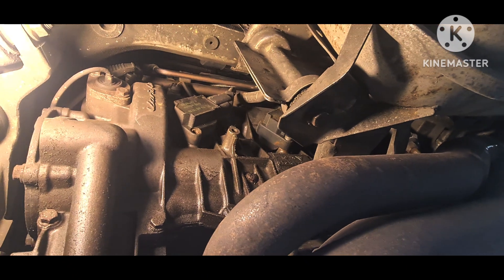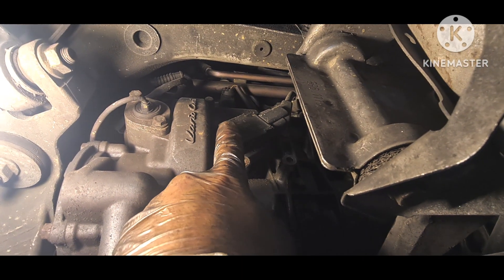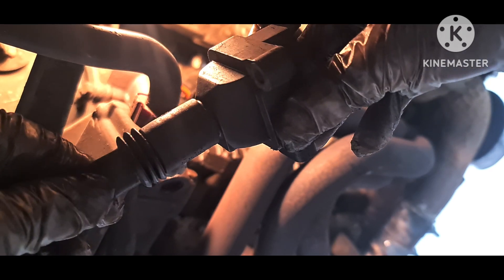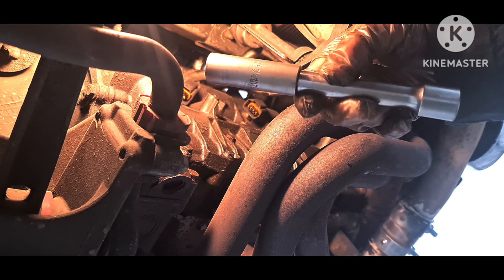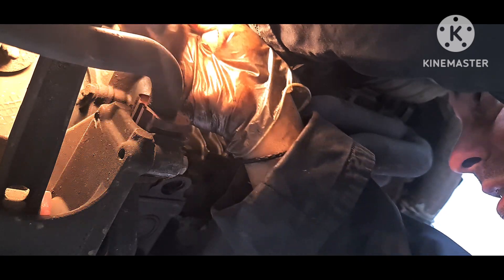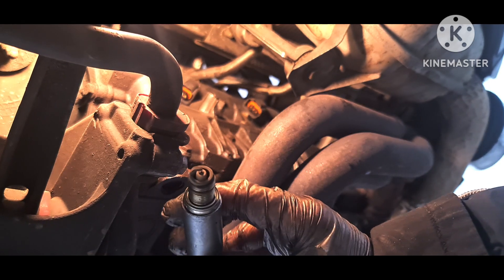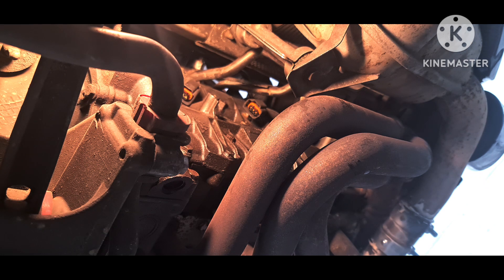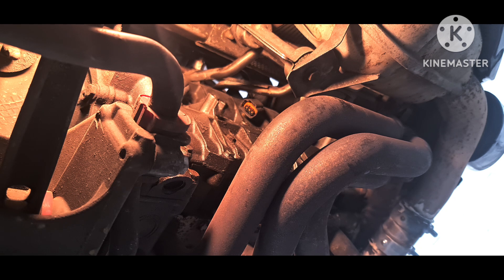PORSCHE 911 996 Carrera 4 coil pack and spark plugs - bujías y bobinas